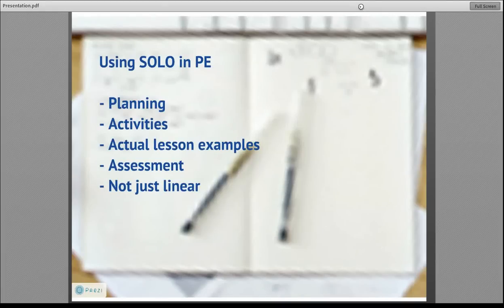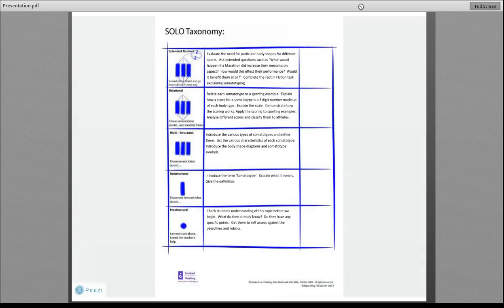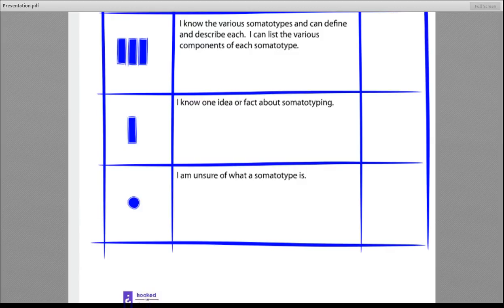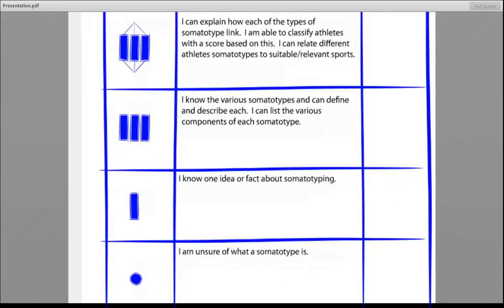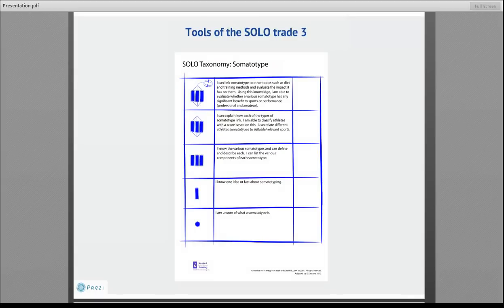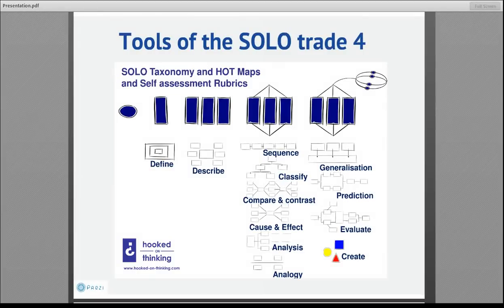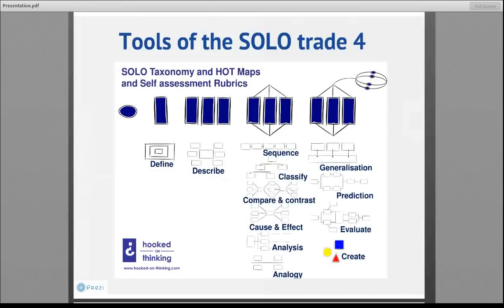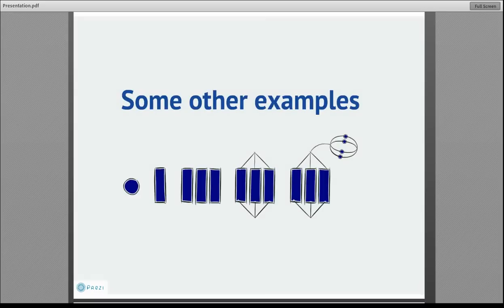Deep Learning in GCSE PE CPD Course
This clip is a short sample of our recent Deep Learning, Differentiation and visible progress in GCSE PE course.